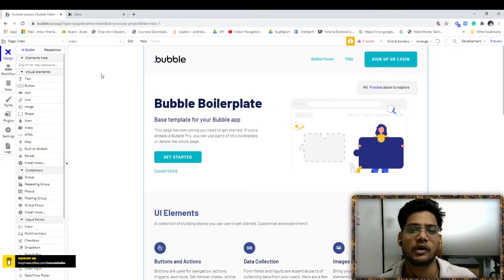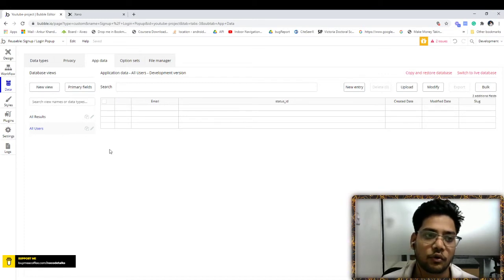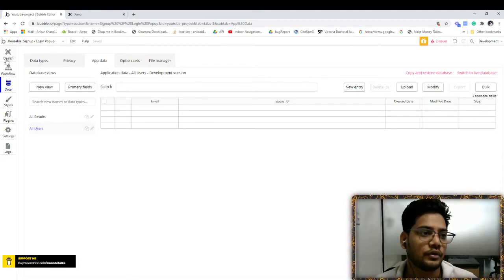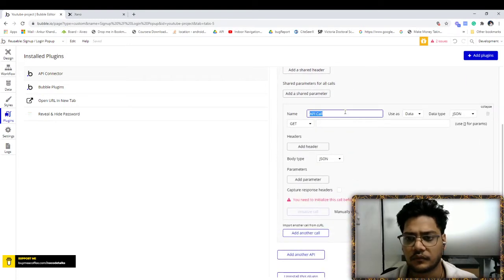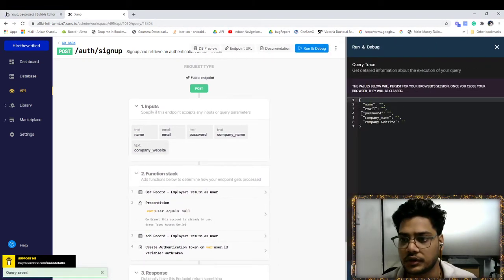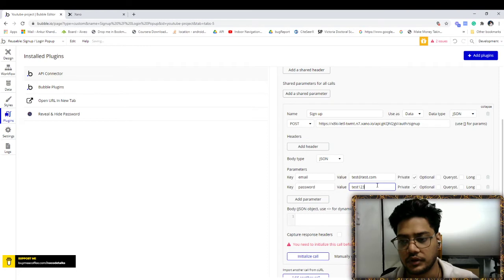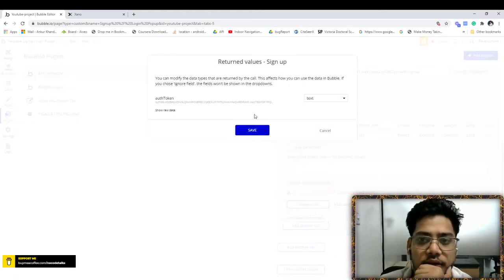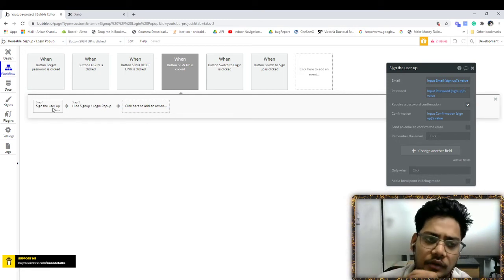How to add authentication using the external API | Bubble.io | Nocode tools | EP-13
In this video we have talked about how you can implement user authentication using the external REST API.